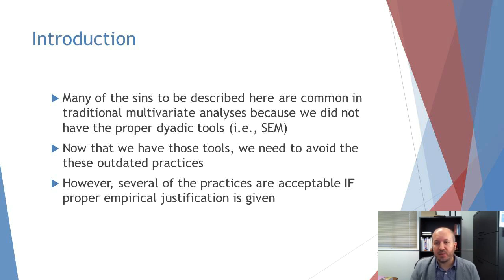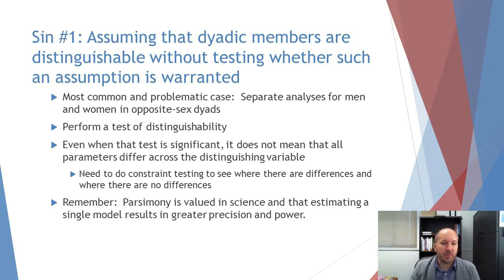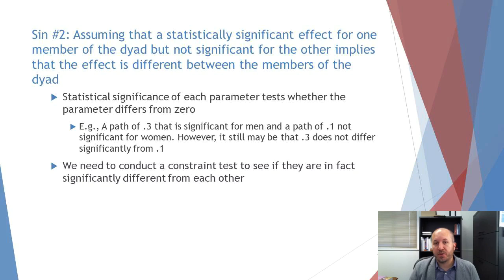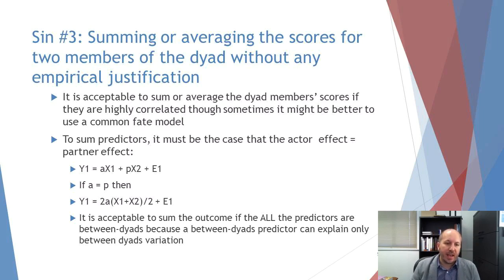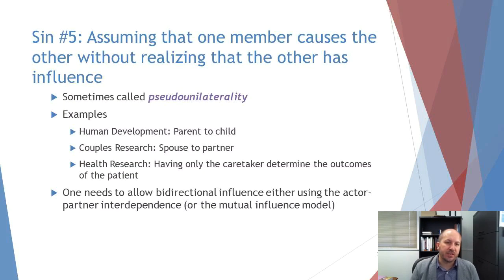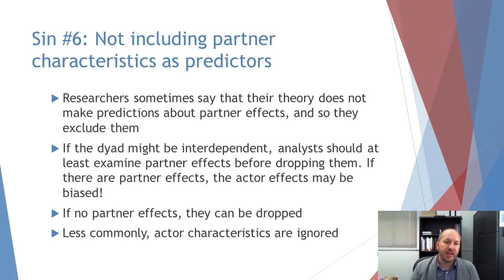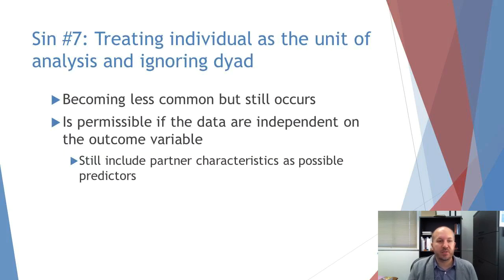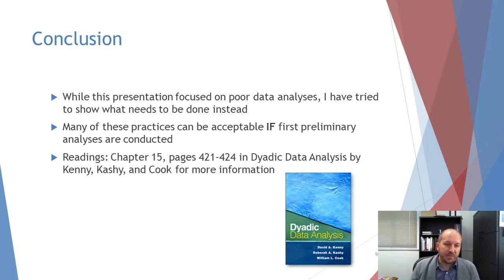Lecture 7 Deadly Sins of Dyadic Analyses